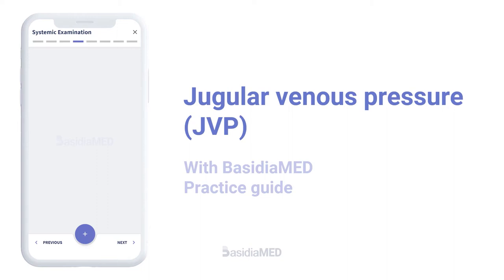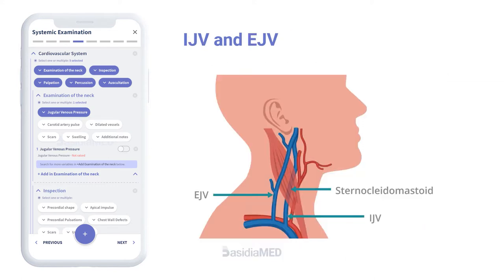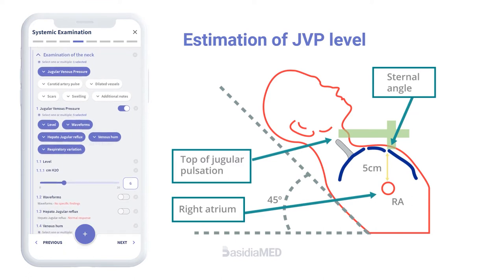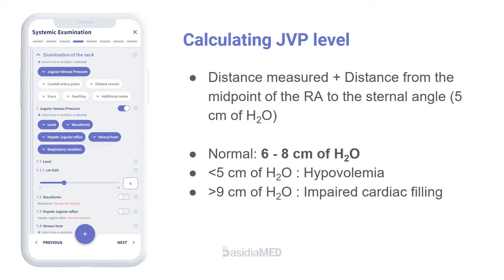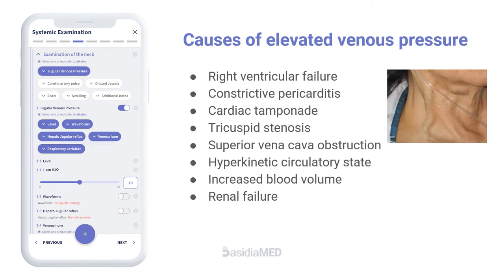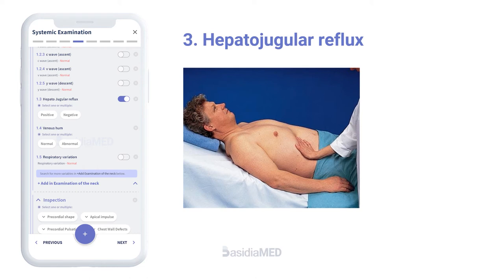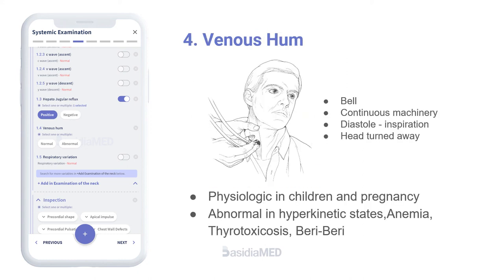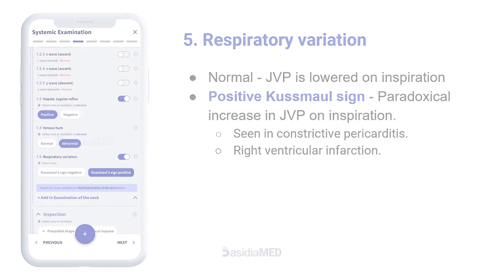Jugular Venous Pressure | BasidiaMED Practice